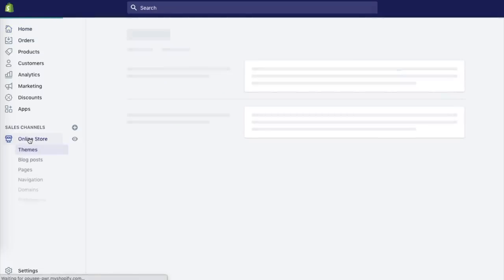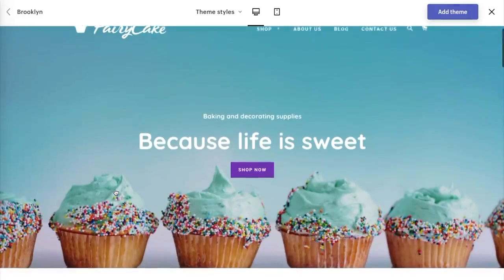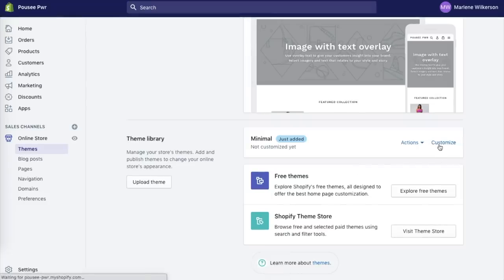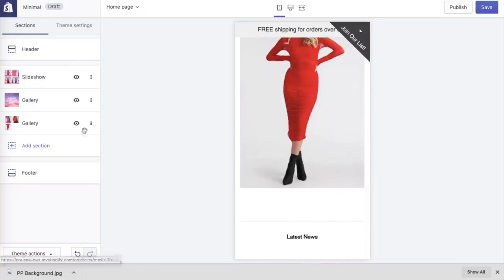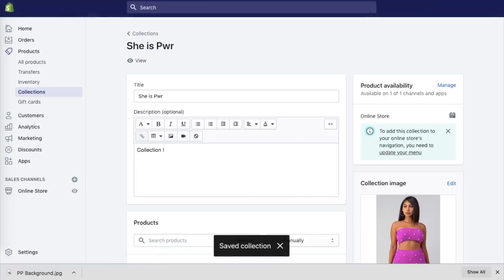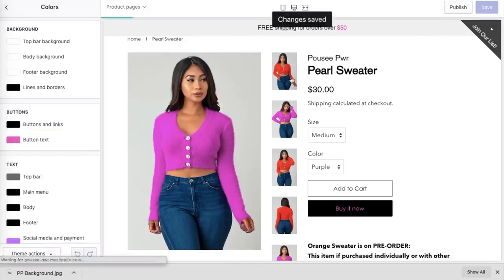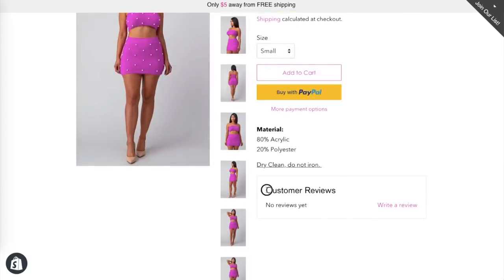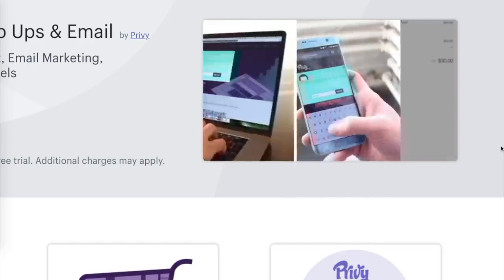How I Design my Shopify Website for FREE | Ep 4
5 Ways To Profit With Shopify FREE Book...